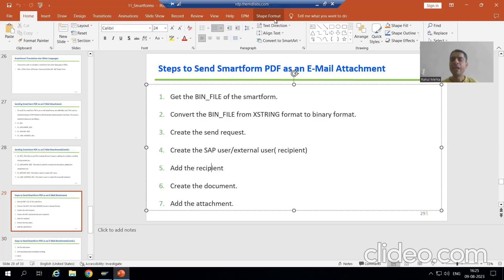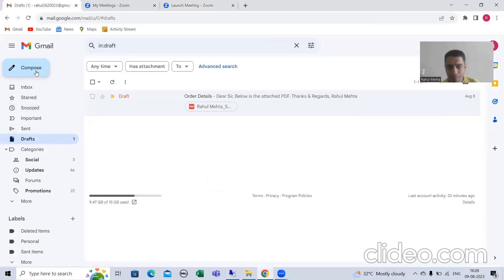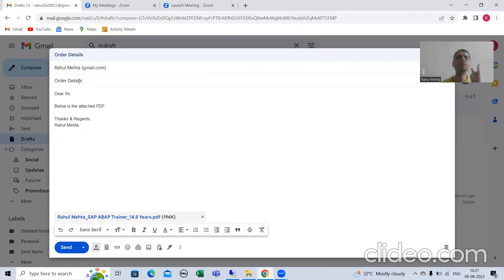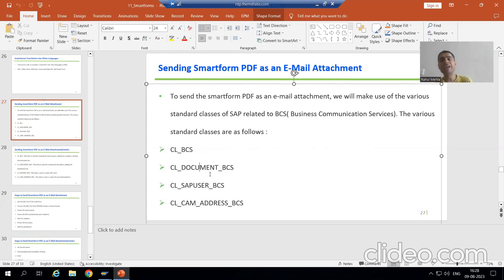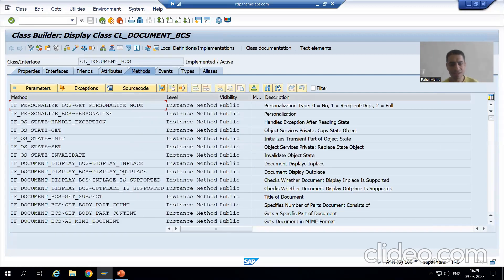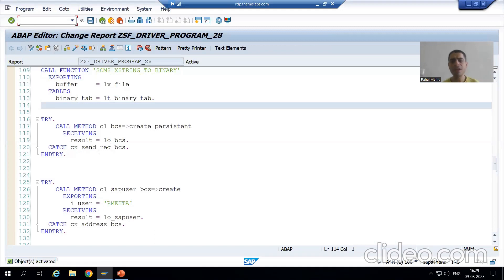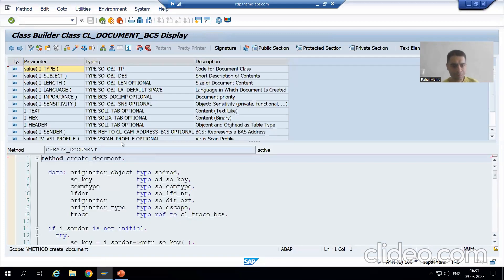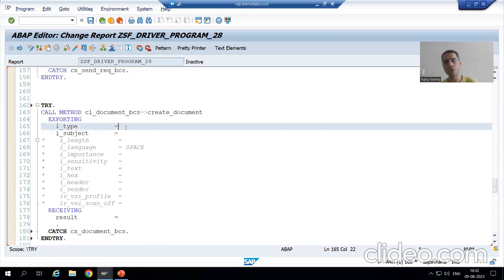55 - Smartforms - Sending Smartform PDF as an E-Mail Attachment Part6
-Create the Document.